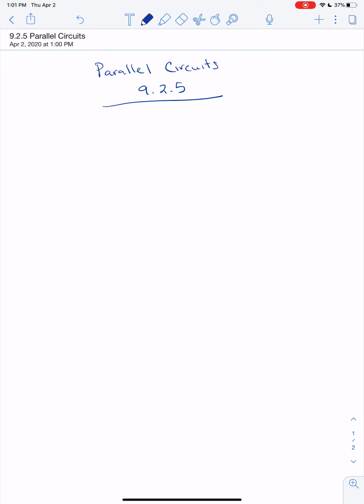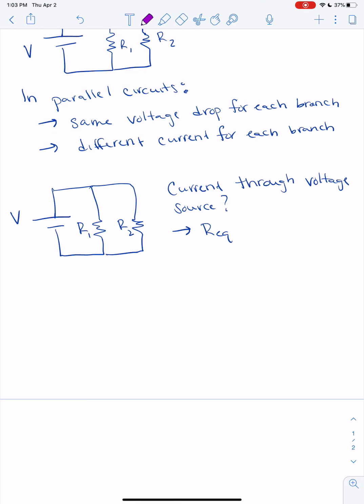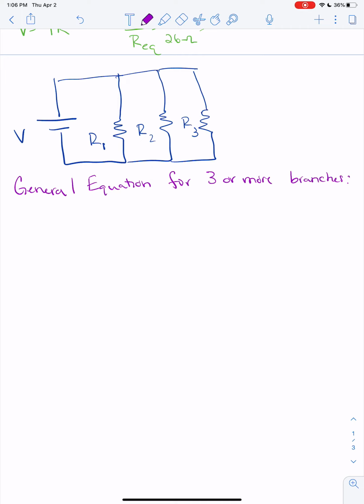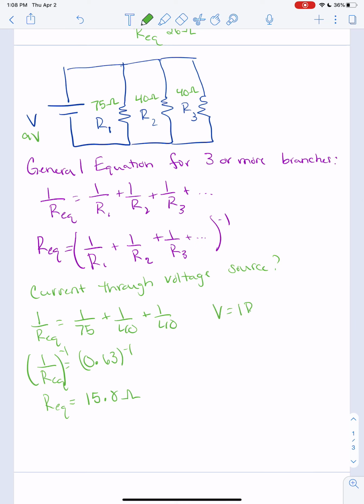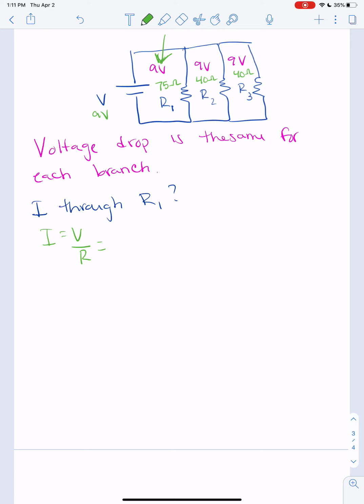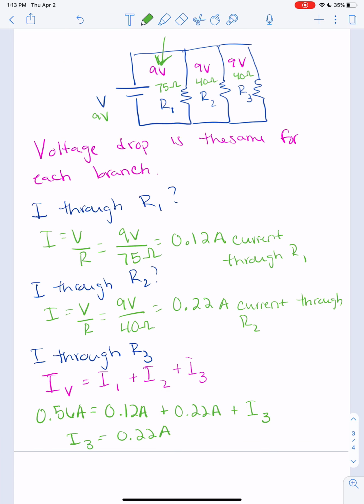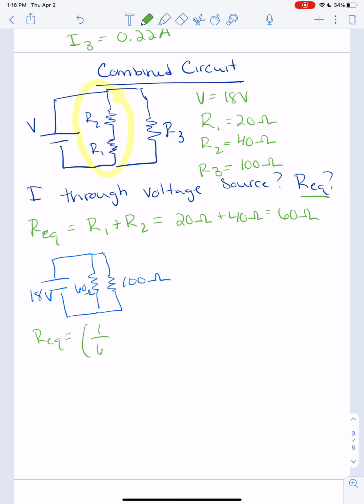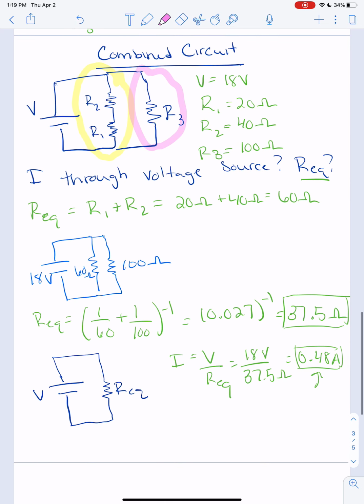Parallel Circuits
In this video I will go over what parallel circuits are and how to do Ohms Law calculations with parallel circuits.